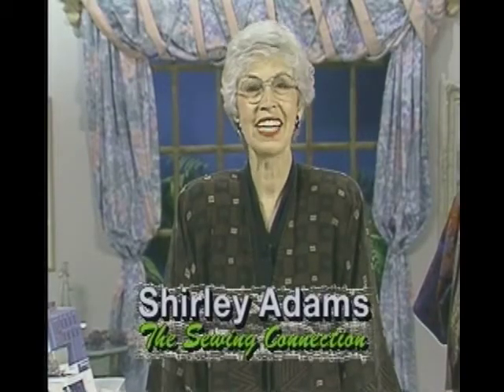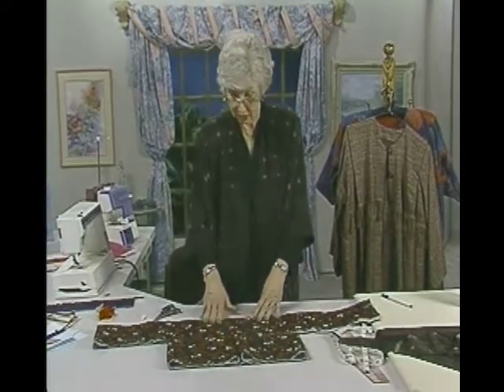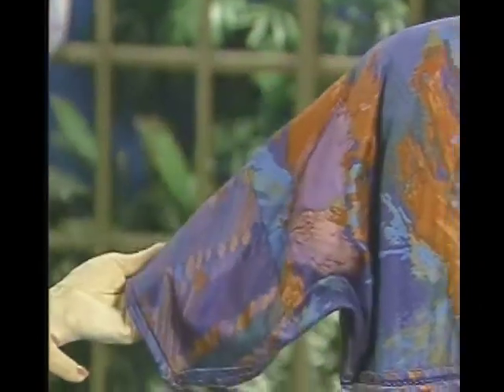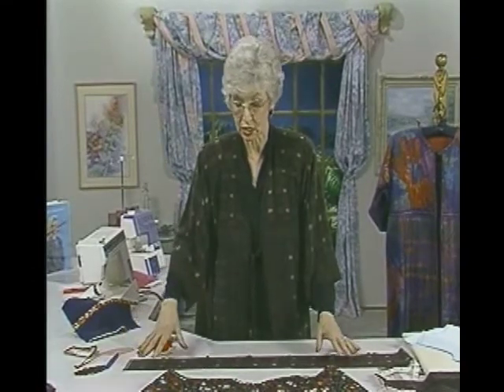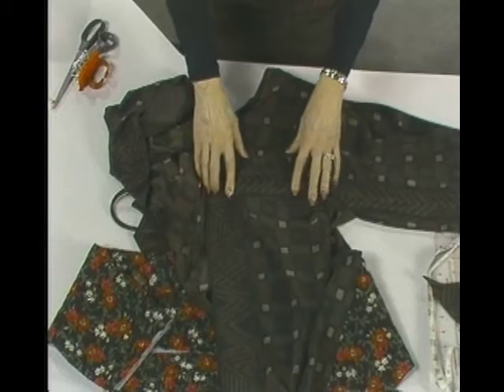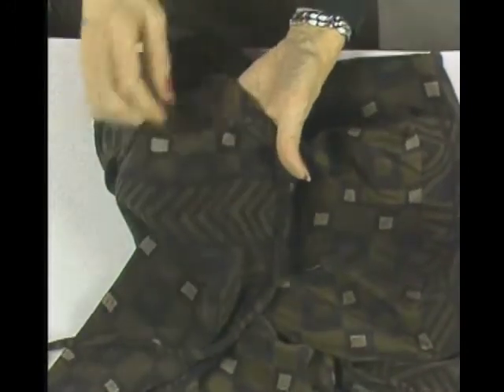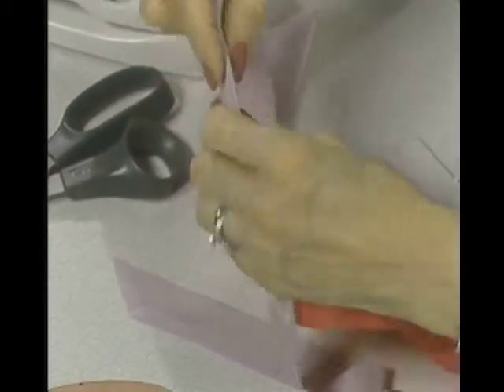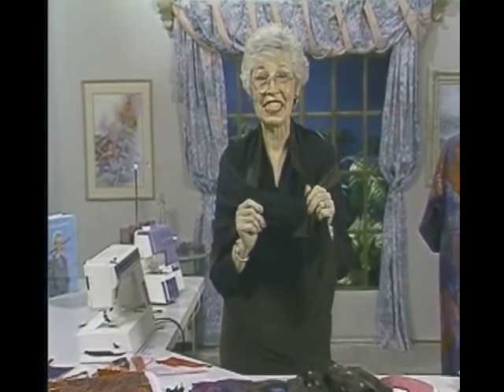Back to the Bog with Shirley Adams Sewing Connection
Update a 4000 year old Patternless Coat pattern with the latest fashion trends. Fold, cut and stitch your coat or jacket and learn proper finishing methods. You will wonder why you haven't made more of these!